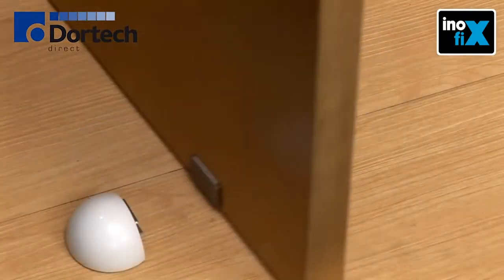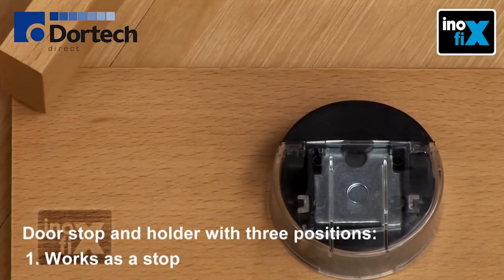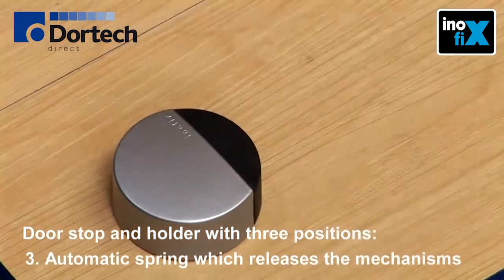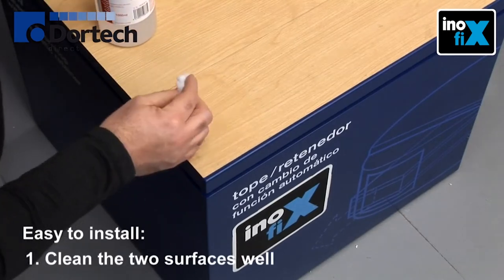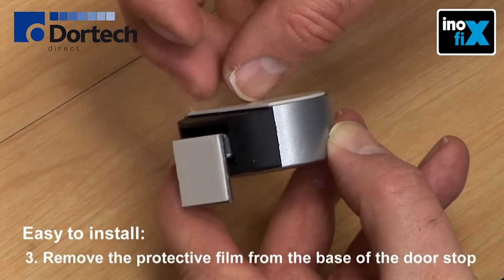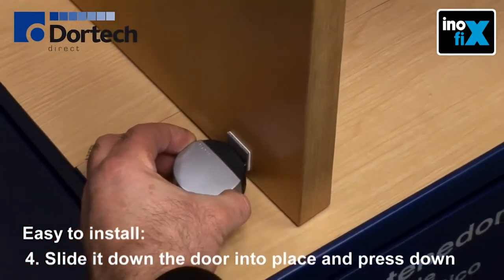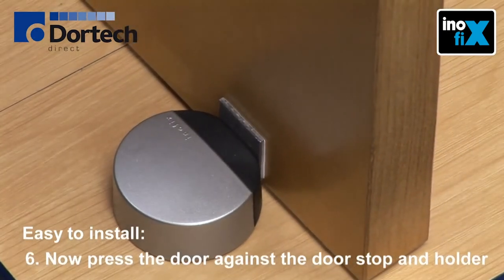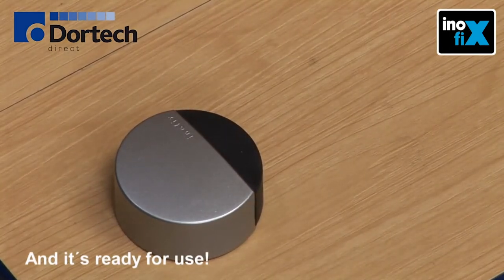The SMART Way to Stop Your Door with Inofix | Dortech Direct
With over 25 years’ experience operating in the commercial glazing industry, Dortech has grown to become one of the most trusted and recognised specialists in the design, manufacture and installation of curtain walling, aluminium windows, entrance doors and roof lights.

Operating from a high-quality production facility in Huddersfield with additional offices in Liverpool, we have made major investments in our people, resources and machinery ensuring our customers receive only the very highest levels of quality, customer service and expertise with all the projects we undertake.

For all your architectural glazing requirements, choose Dortech!